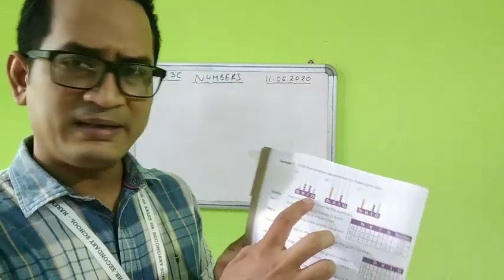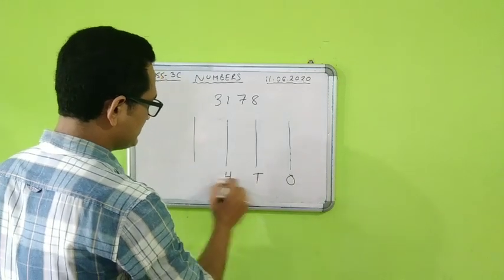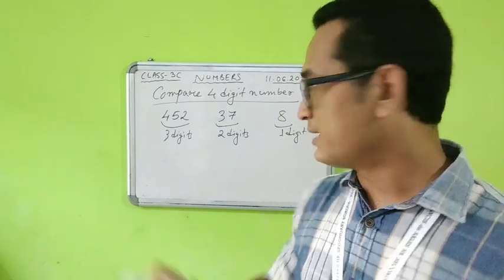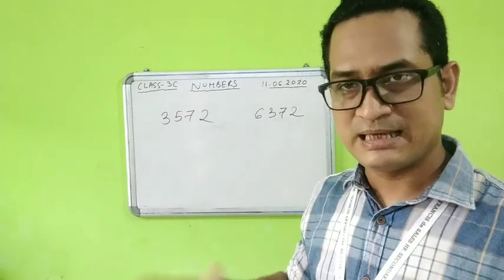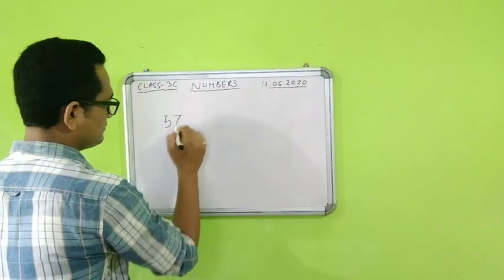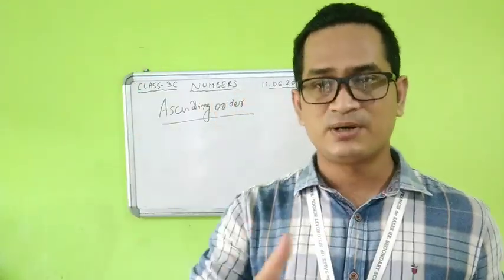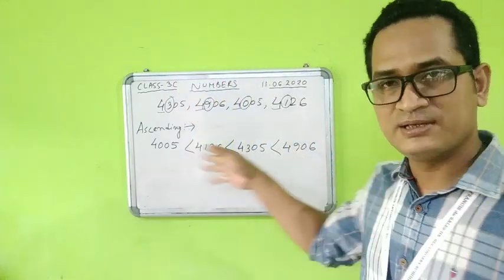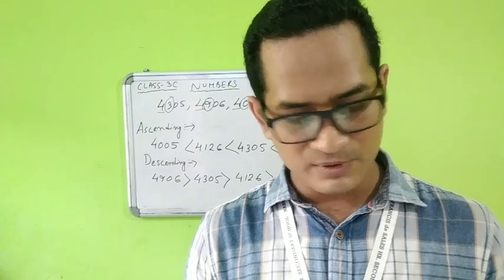Numbers, class 3C, 11th June 2020@SFSNARENGI